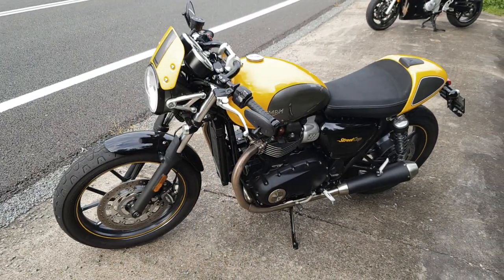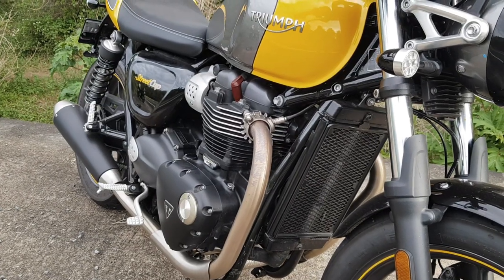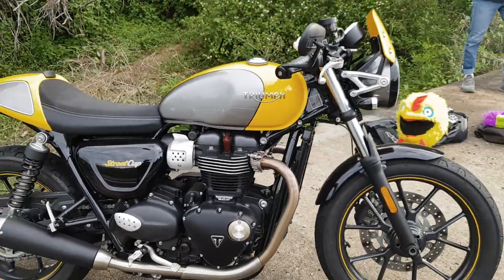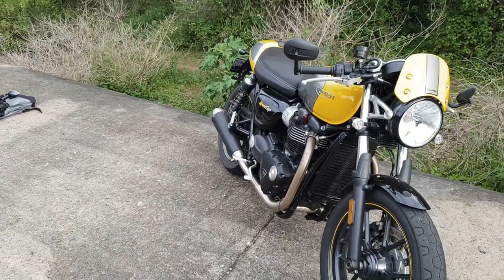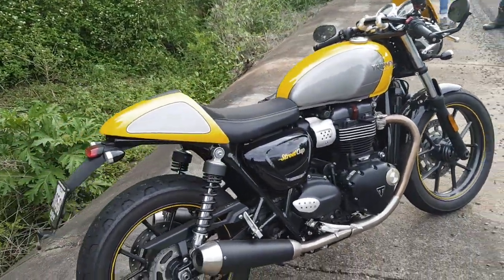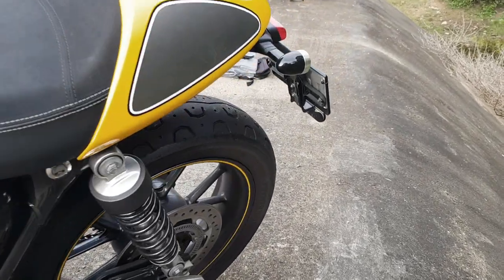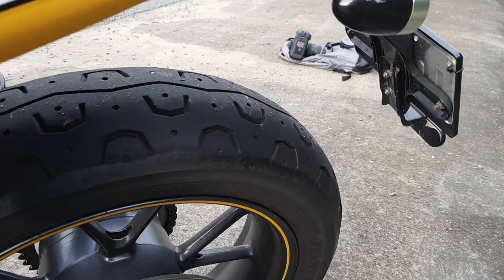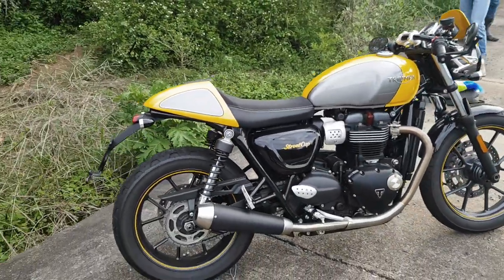Beautiful Ducati!!!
How awesome does this Ducati look! It's a four cyclinder producing 180HP , with off-road tyres and brilliant fairings. Thso onehas a special cylinder eliminator mod!

Motorcycle stuff, reviews of all sorts of random things, how to videos and whatever else takes my fancy.

My Recording Equipment: iPhone SE, Samsung Galaxy S8
Gitup Git 2 Action Camera (Link is for slightly updated "P" model from eBay) Aliexpress Tripod Stuff I recommend you buy
Casio F-91W Replica from Aliexpress
RC Rock Crawler (Aliexpress)
Vinyl Cutter (eBay)
Sound Intone Headphones (Aliexpress)